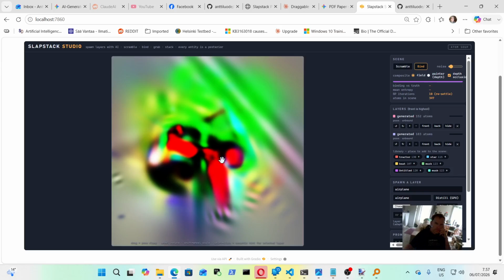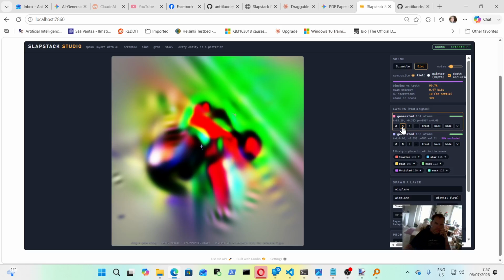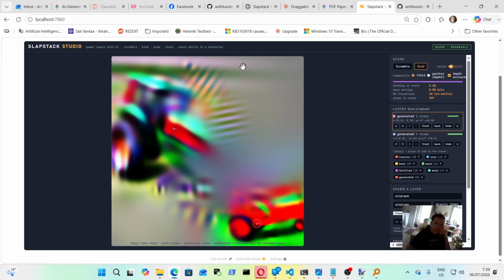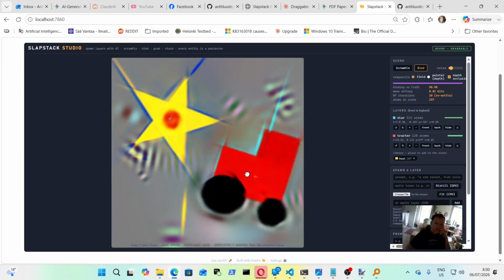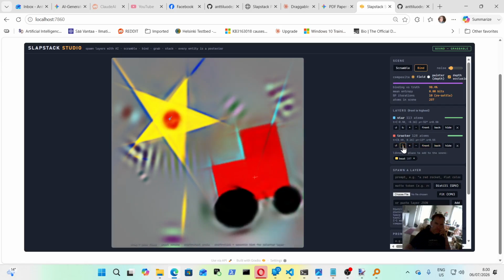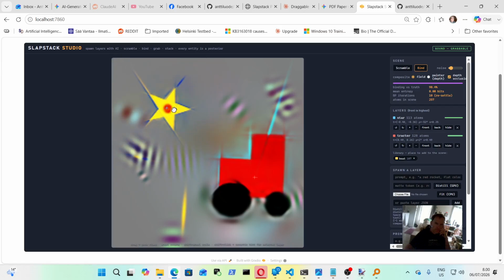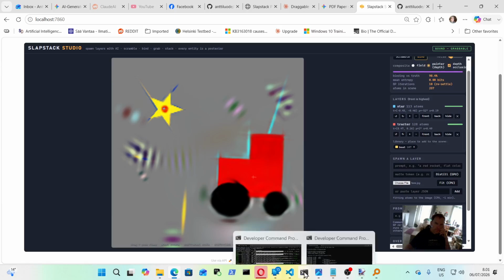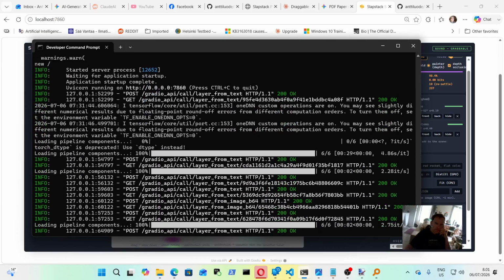The dream of composable AI images using belief propagation for edges. So close, so far? (Fable)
You can now erase splats. But sadly it does not seem to be layer specific.